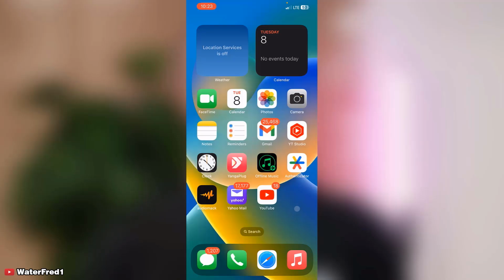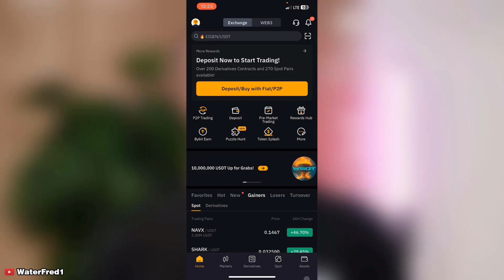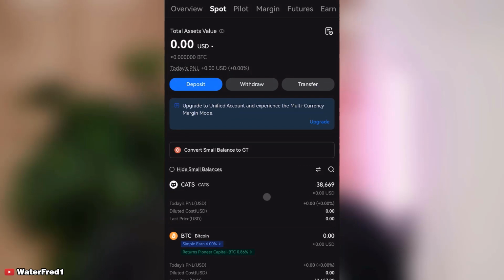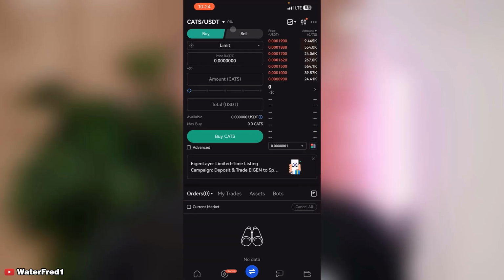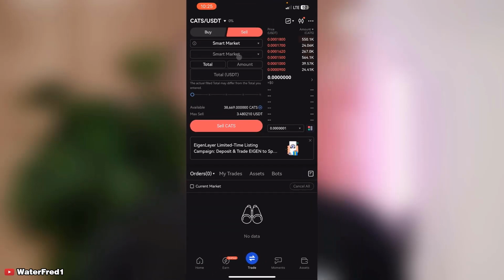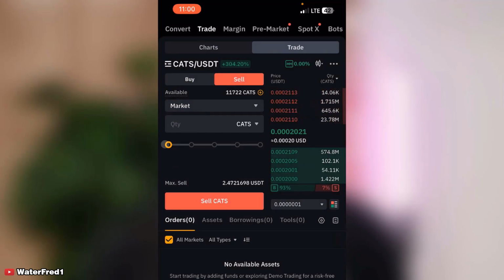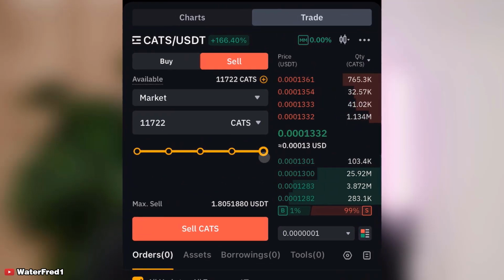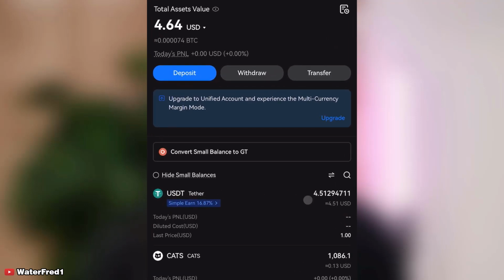CATS AIRDROP Listing Price on BYBIT and GATE.IO [CATS to USDT] Step by Step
It is official that CATS token has been listed and is now trading on several decentralized crypto exchanges worldwide. Cats listing price, Cats withdrawal, Cats conversion to USDT are all well detailed and practically done in this video. You will learn how to trade your Cats airdrop tokens to USDT via spot trading on Bybit and Gate,io. You will also learn how to withdraw cats tokens and convert your Cats to real money.